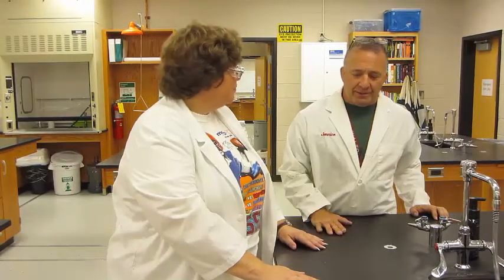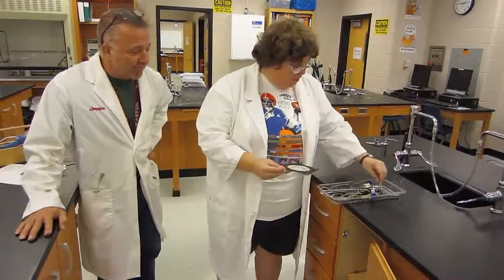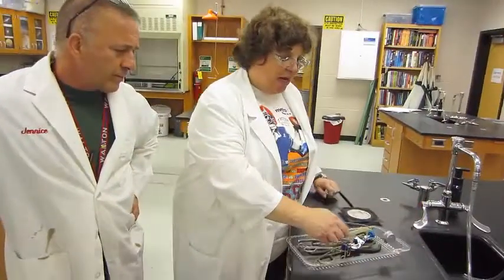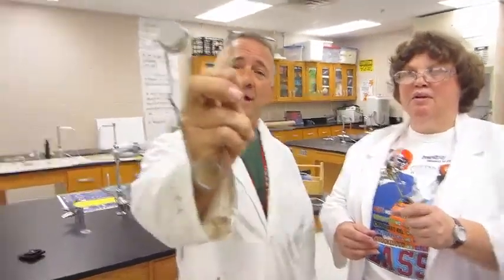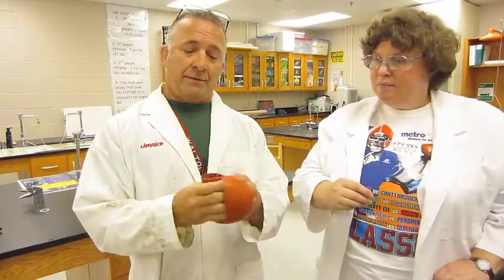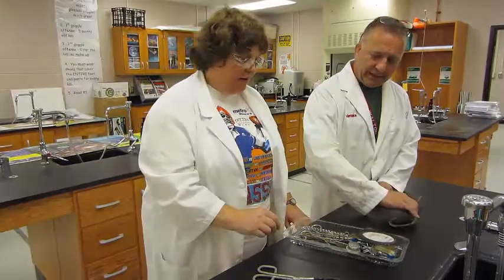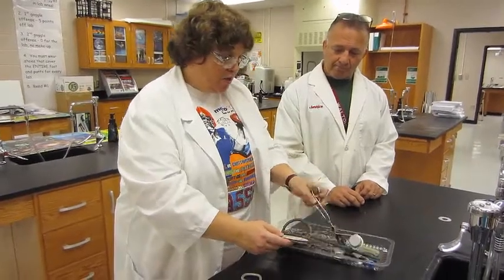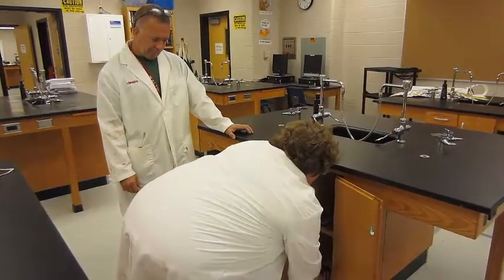Laboratory Equipment part 1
Description of equipment in the lab benches.